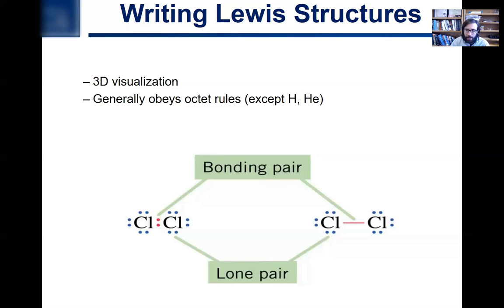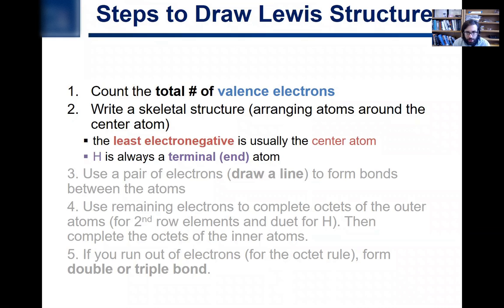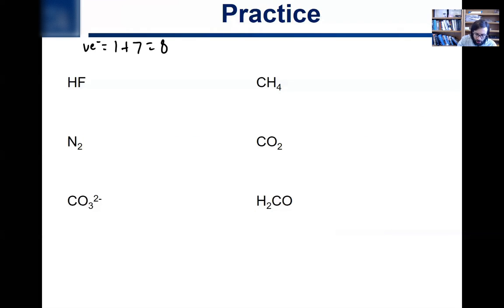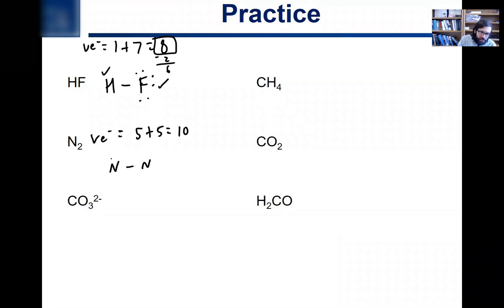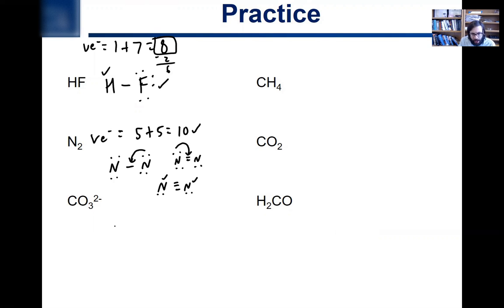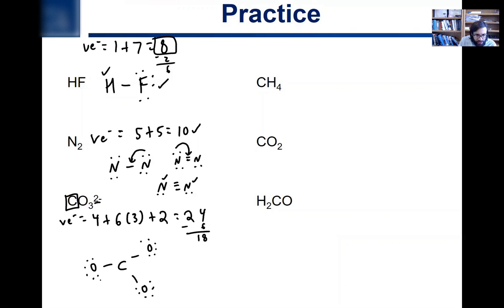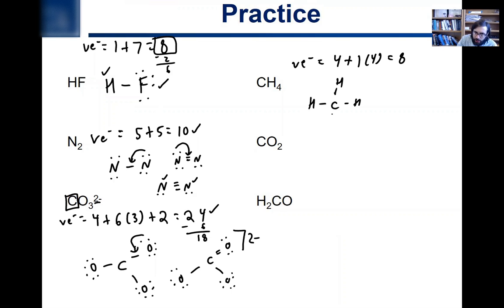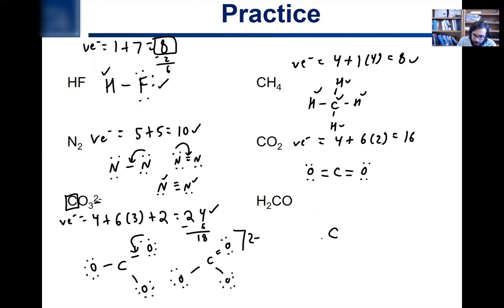2.2. Octet Rule